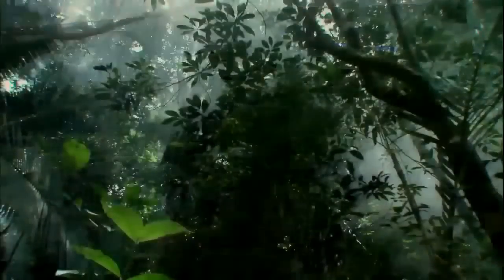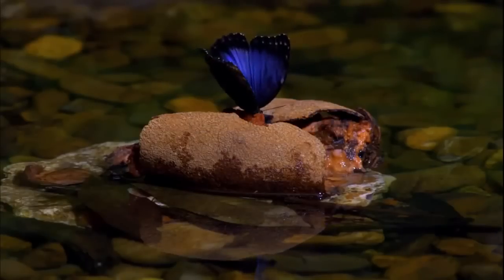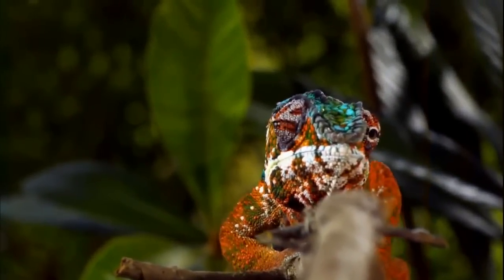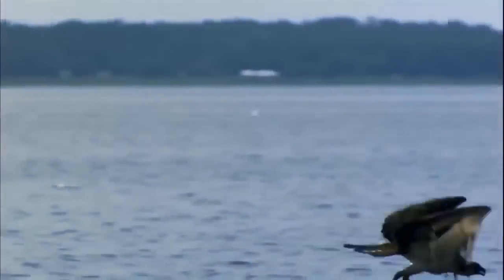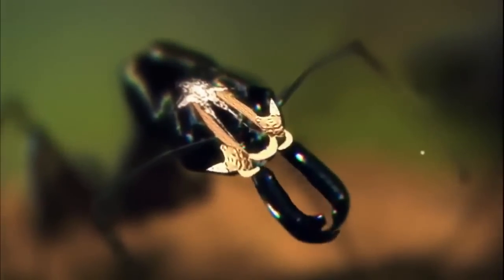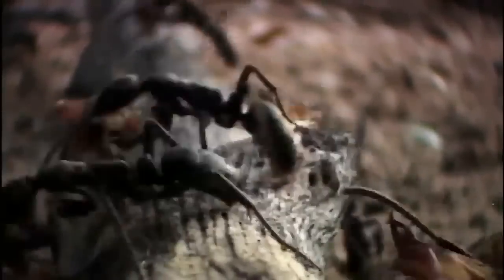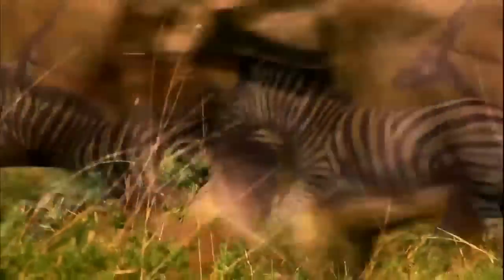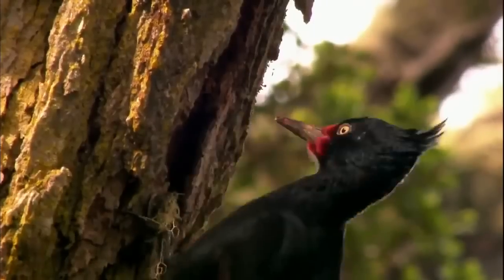Animals in swamps and jungles